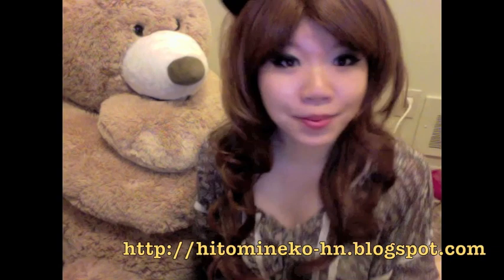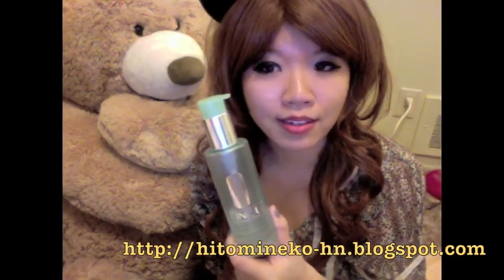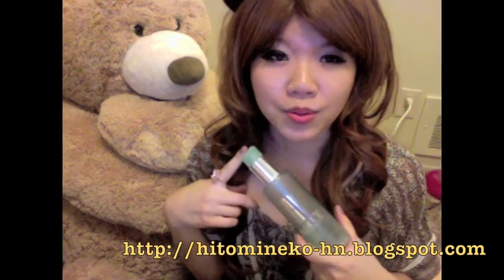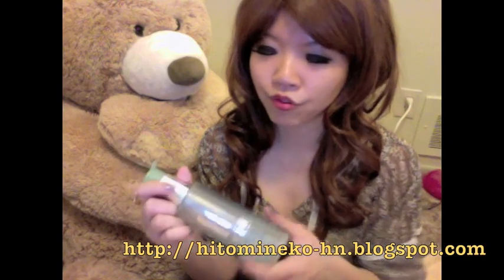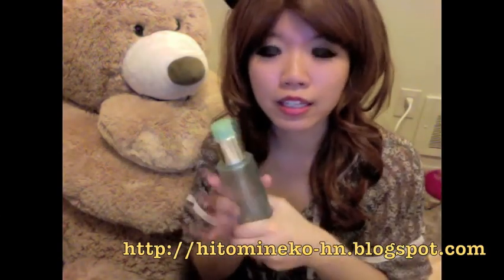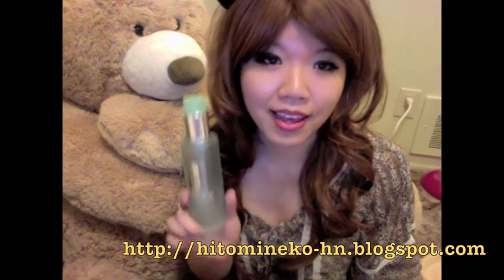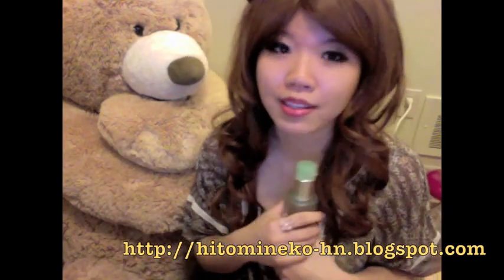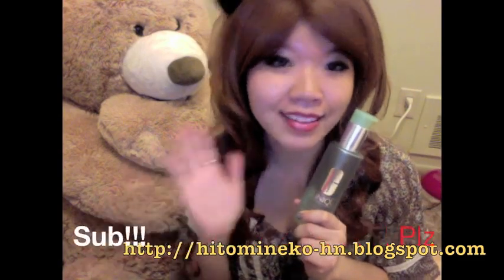❤ clinique facewash review ❤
All products are purchase with my own $ with my sincere review.
including: Clinique Face Soap